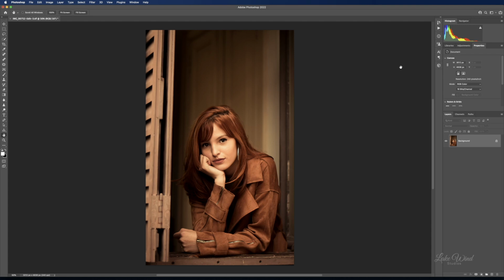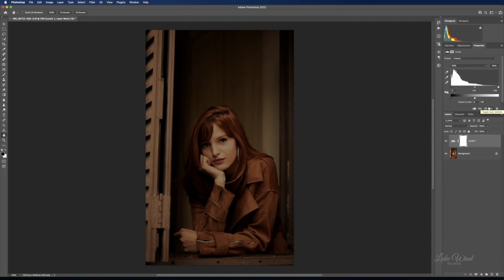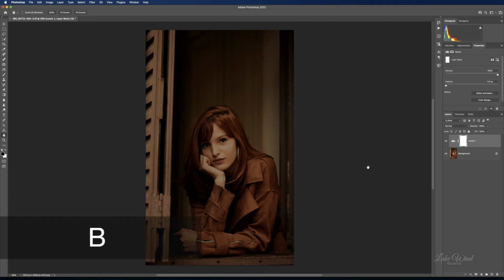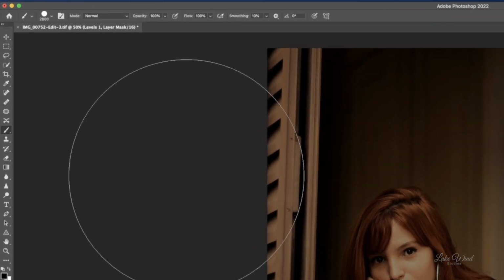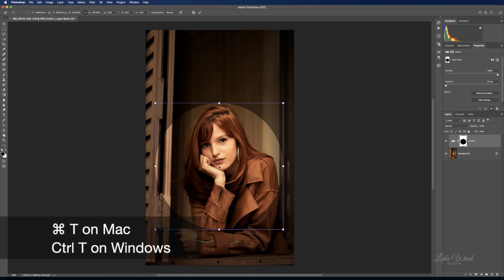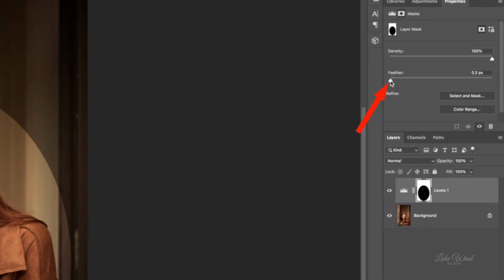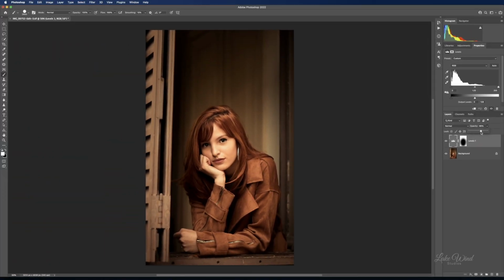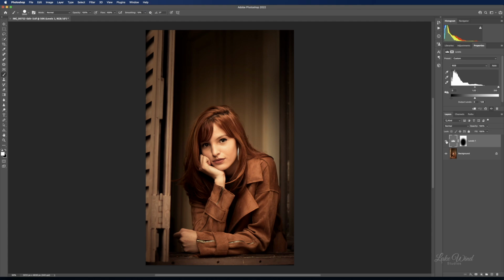How to Create a Simple Vignette in Photoshop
In this video we show you how to create a very simple vignette in Photoshop. It's quick and easy!